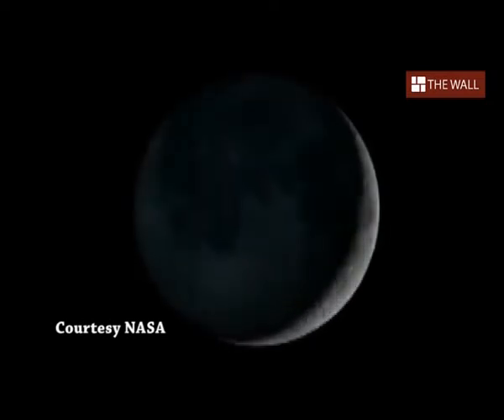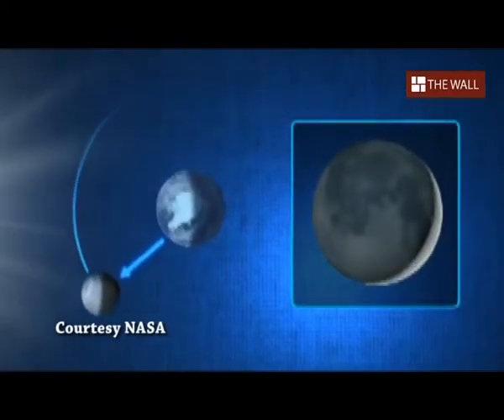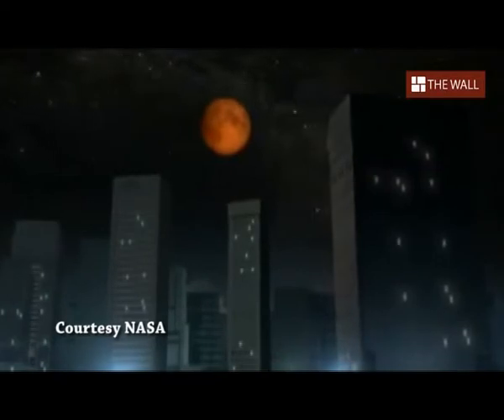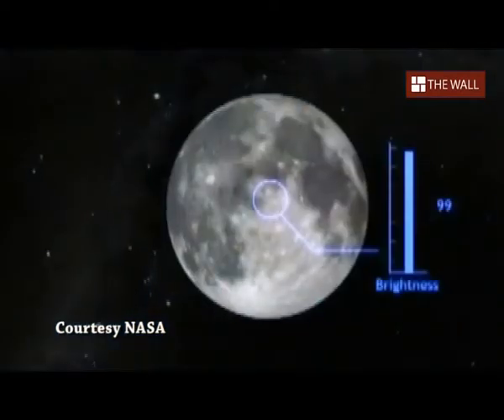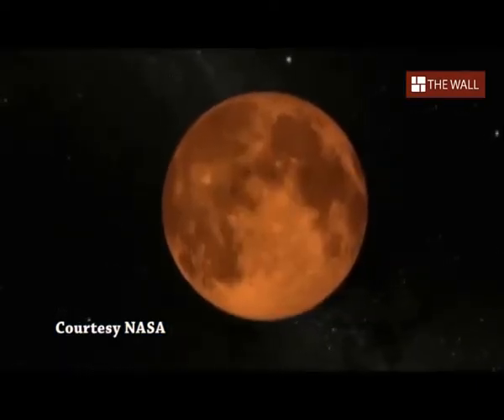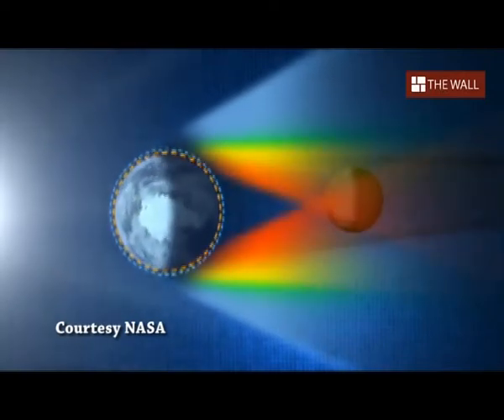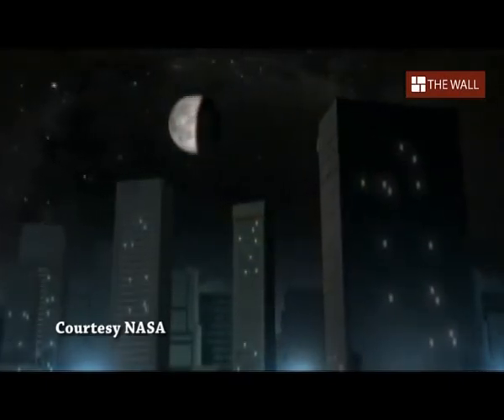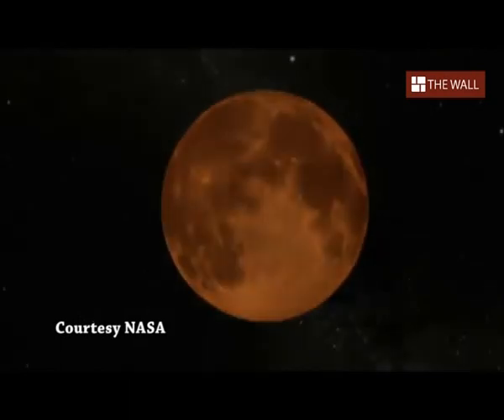How Does a Lunar Eclipse work